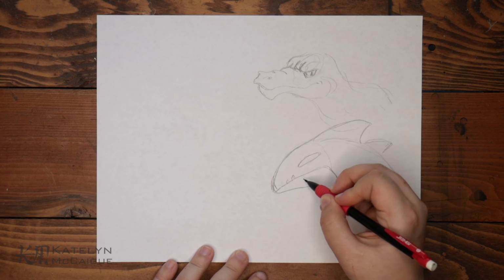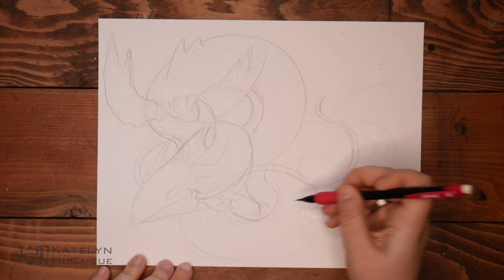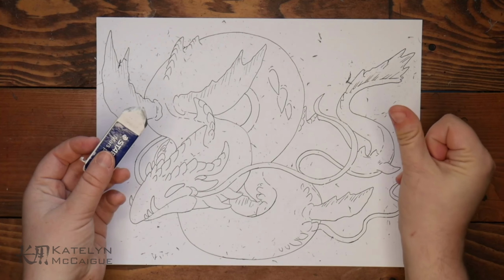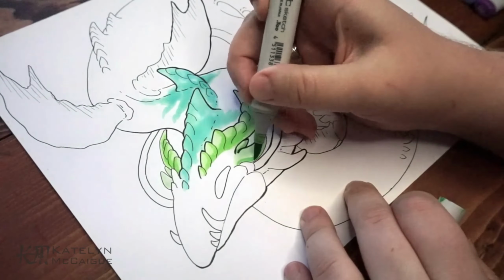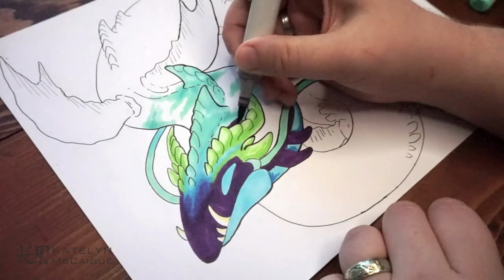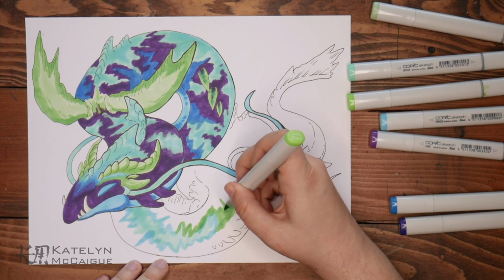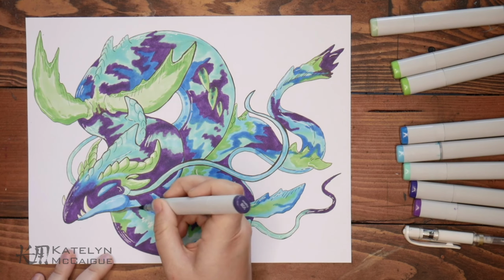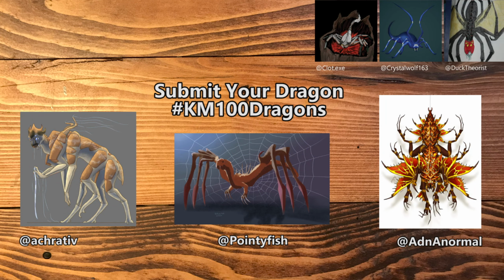100 Dragons Challenge - 63 | Aurora Dragon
This week, I am drawing a new sky dragon, the Aurora Dragon! This one was a challenge but I thought it turned out really awesome! Can't wait to see your versions of it!

United States